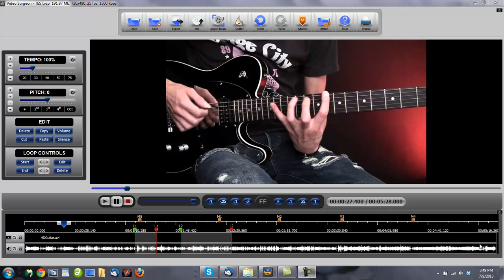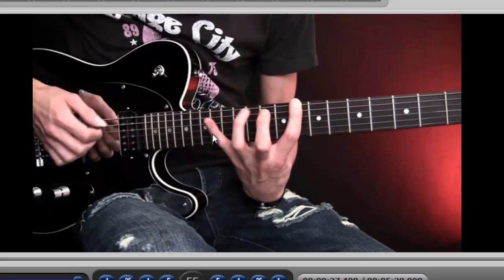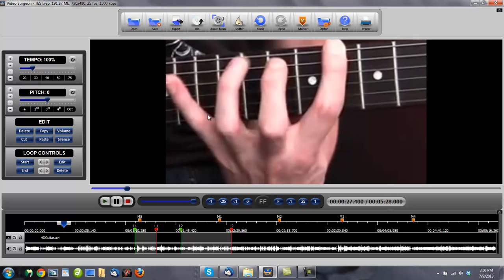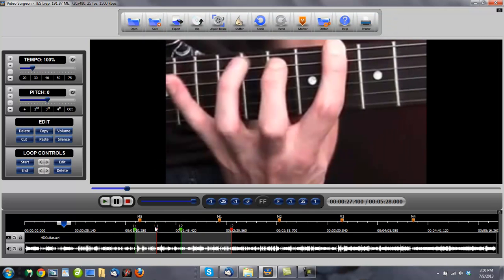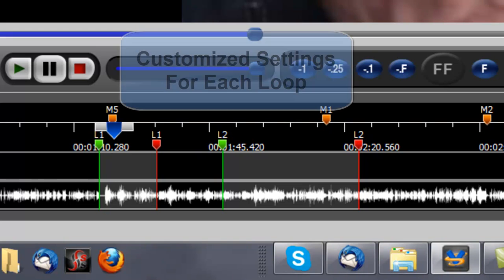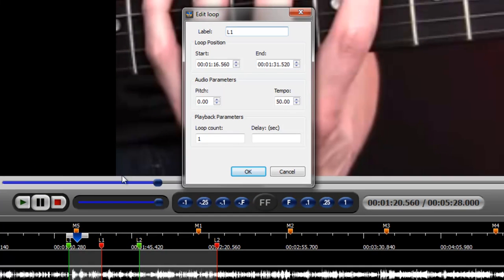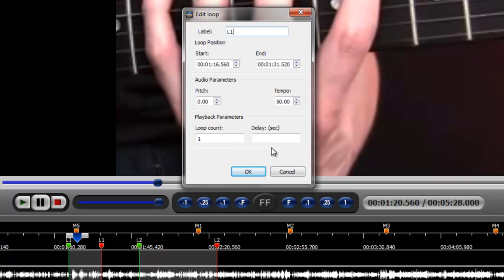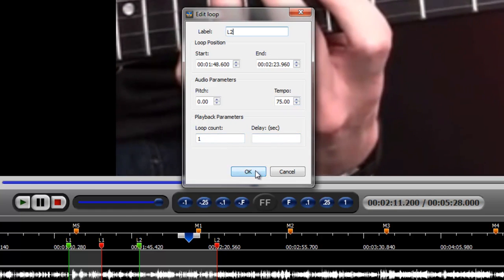Video slow down, plus zooming, plus looping - Powerful tools for video analysis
] This sneak peak video briefly reviews the slow down, zooming and looping features found in the new version of Video Surgeon. Individually they are important features for analyzing a video, but when combined together, they become a powerful tool for helping you dissect, analyze and learn from an video.  This newest version should be available around Sept. 1 of 2013.

To learn more or to try a fully functional demo, go to our main website.

fo